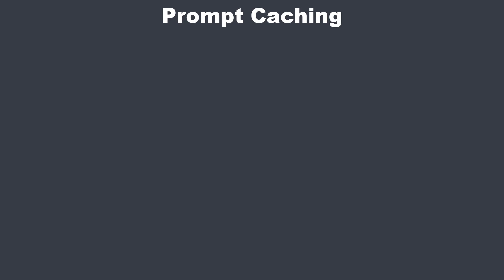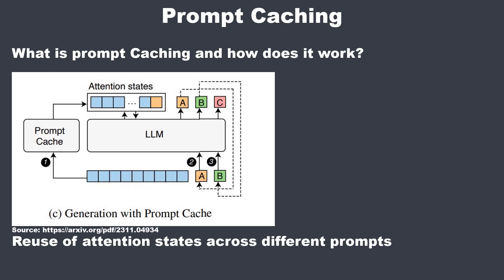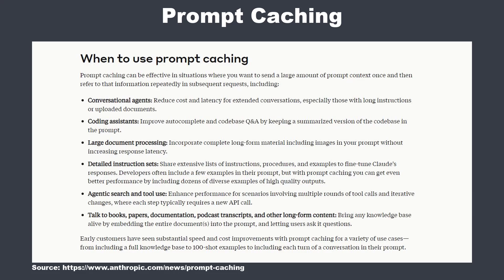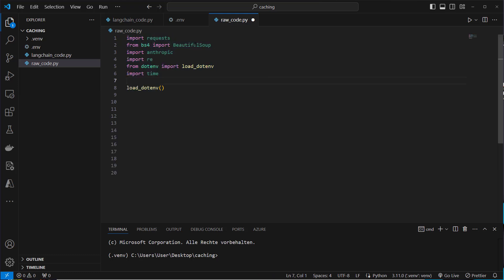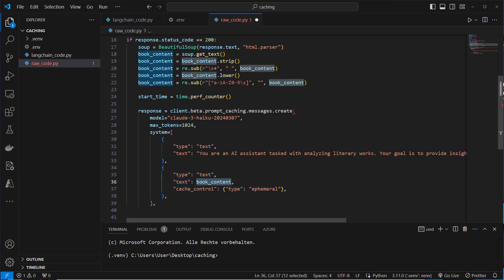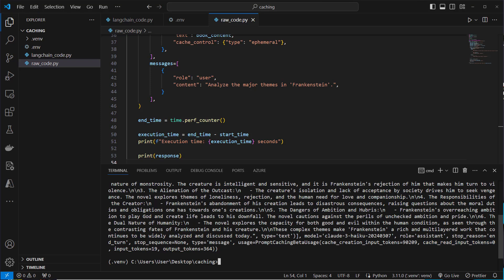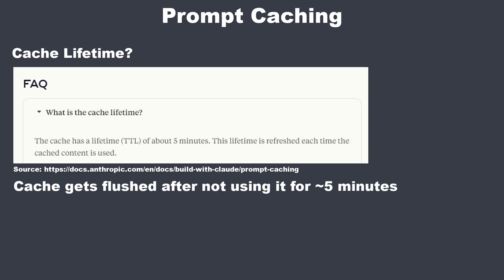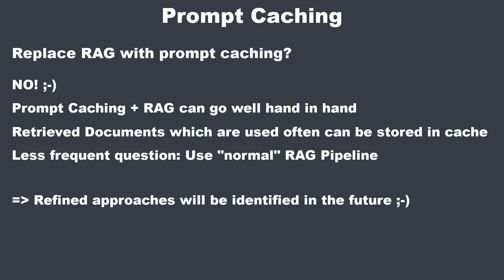Anthropic's NEW Prompt Caching - Is this the END of RAG?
Anthropic just introduced Prompt Caching, a meachnism to reuse prompts / parts of prompts to reduce costs and latency.

Timestamps:
0:00 Introduction
0:14 What is Prompt Caching and how does it work?
1:22 When to use Prompt Caching?
2:23 Costs & Latency impact
3:29 Code Walkthrough
7:00 Lifetime and max breakpoints
7:25 Can Prompt Caching replace RAG?